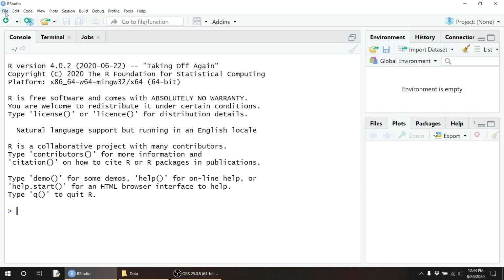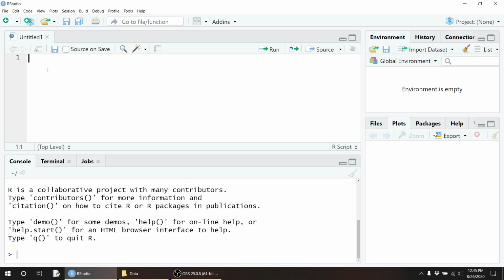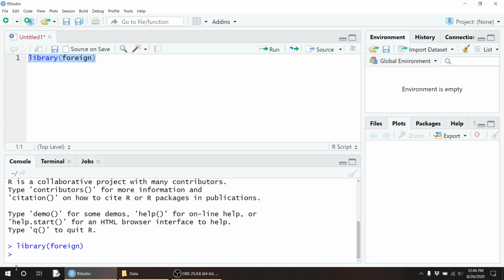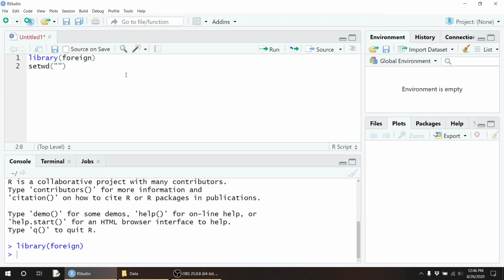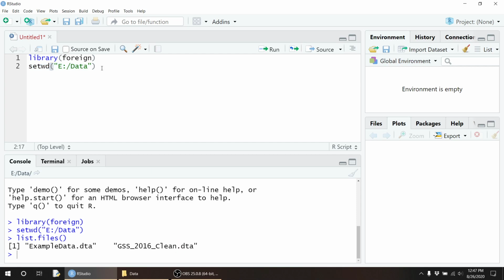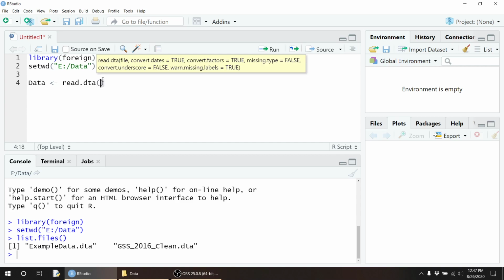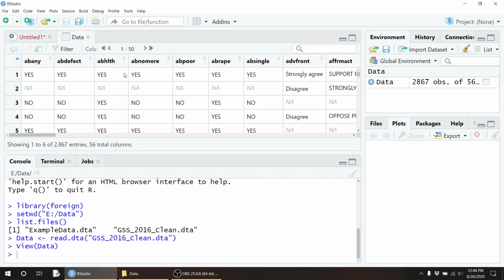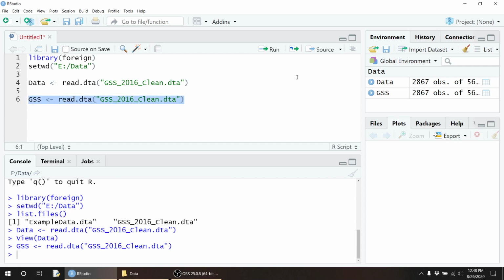Reading Data in Stata Format Using R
This is a quick tutorial covering how to use the 'foreign' package in R to load data that is in Stata format. The 'foreign' package comes in the base installation of R, and can be used to read data using Stata's .dta extension. The 'foreign' package will generally work for most types of data that are stored in Stata format, however, newer versions of Stata save the data in an manner incompatible with the 'foreign' package. If that is the case for you, install the 'haven' package using the command:
install.packages("haven")
You only need to install 'haven' once. Next, use the following commands:
library(haven)
Data = read_dta("Your_File_Name.dta")